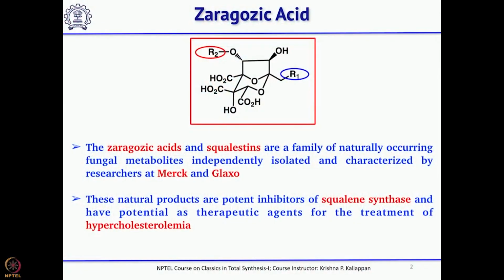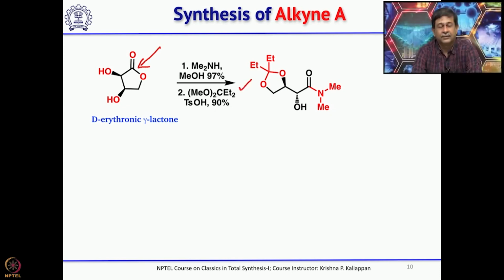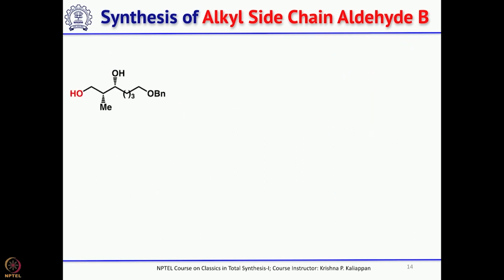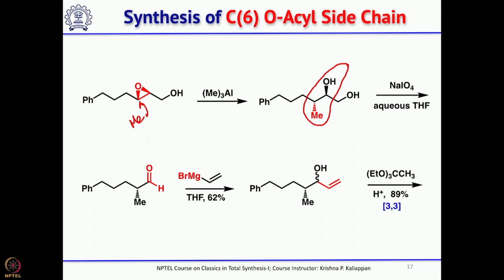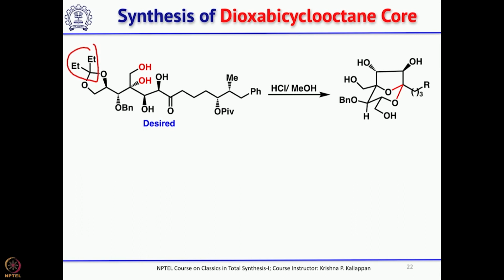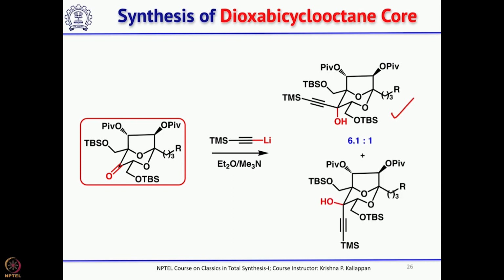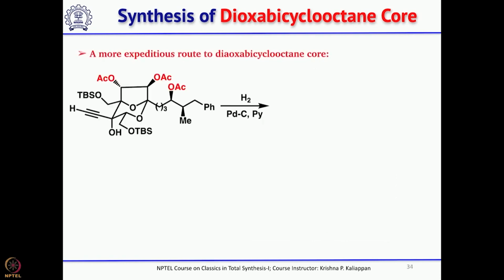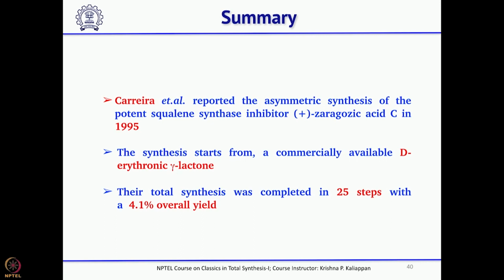Total synthesis of Zaragozic acid C (Carreira)